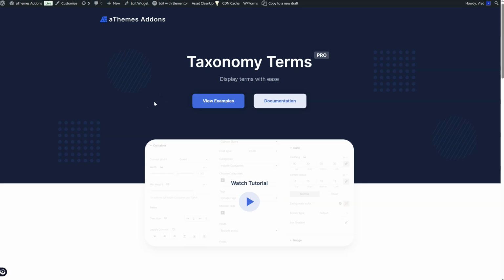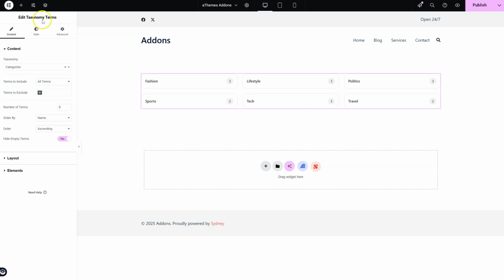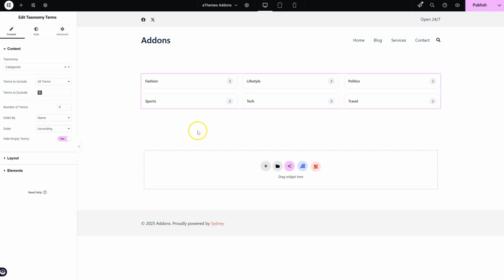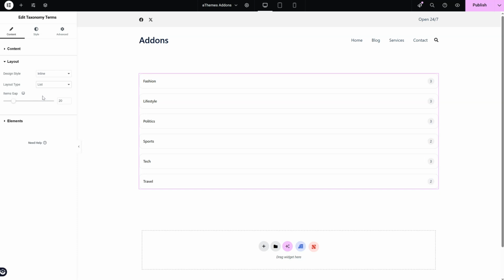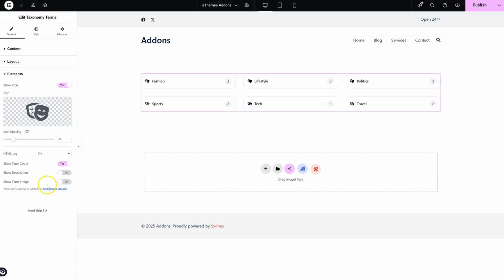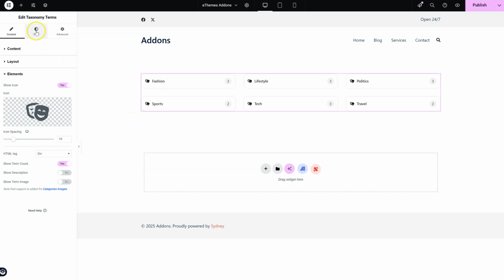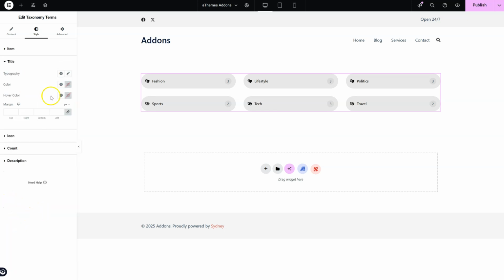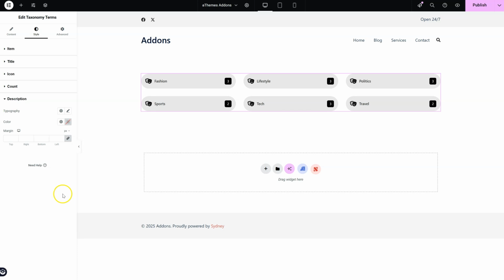Taxonomy Terms Widget for Elementor